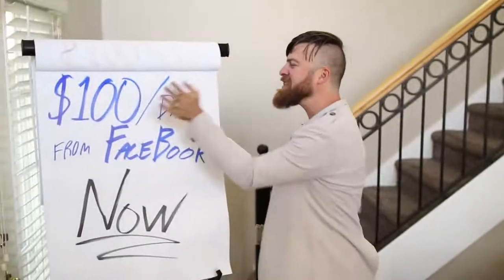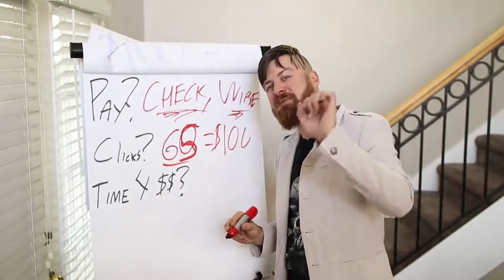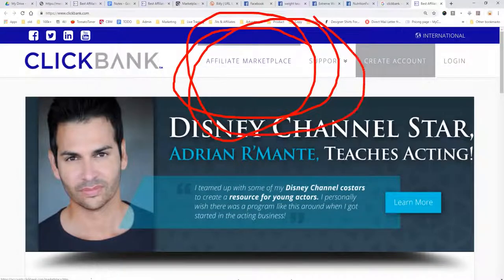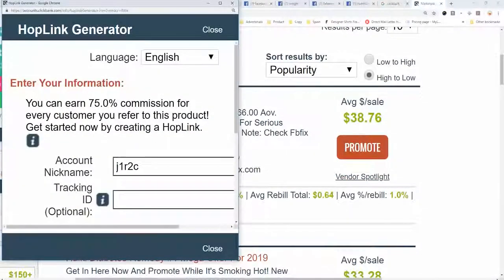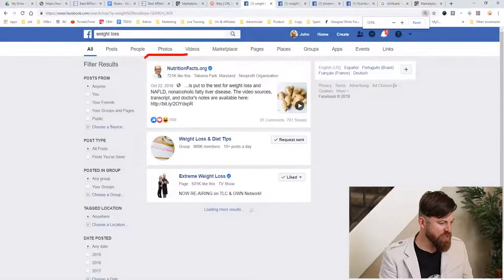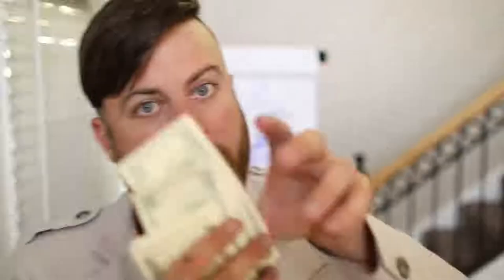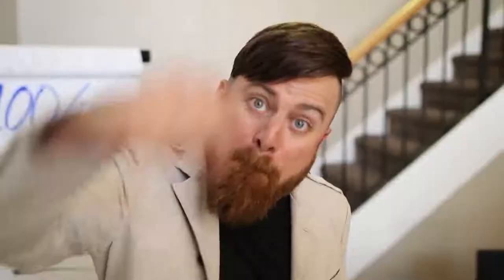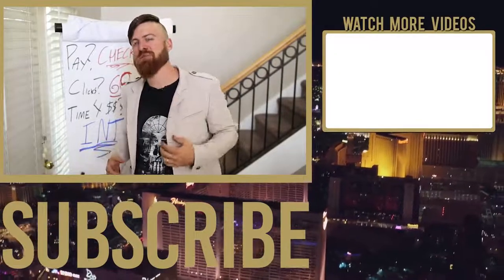Make $100 easily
hhmm... pwede